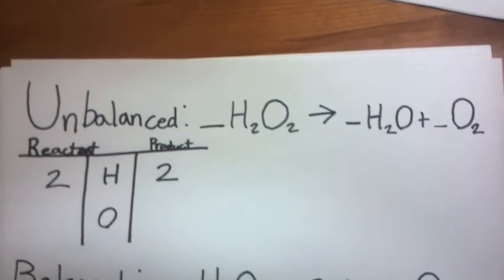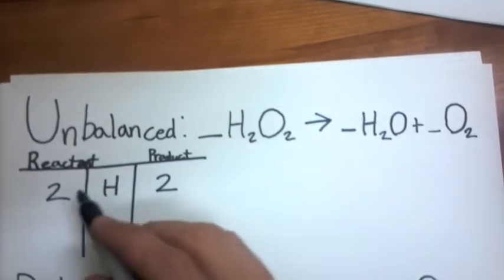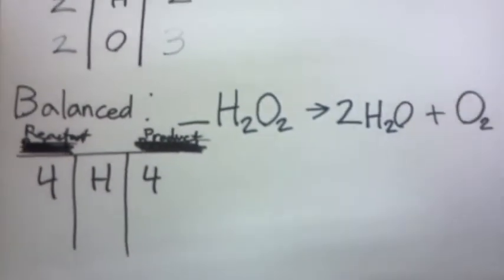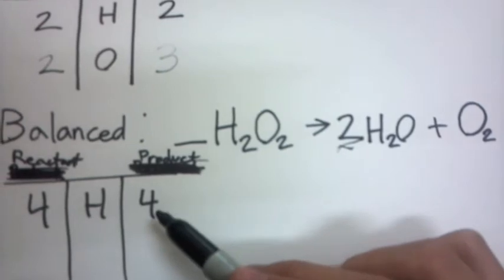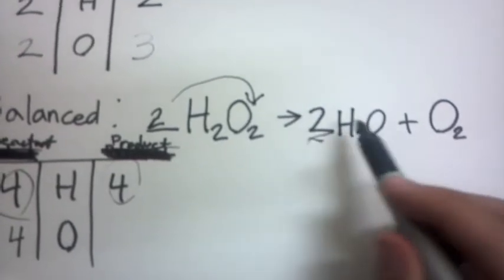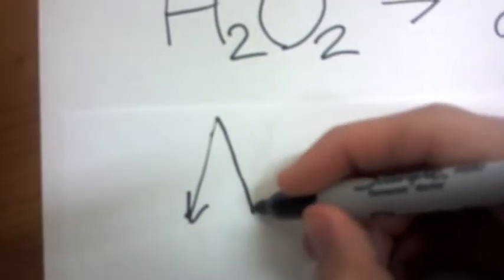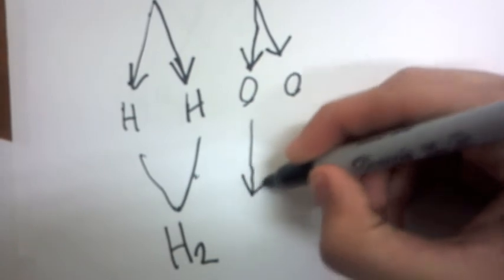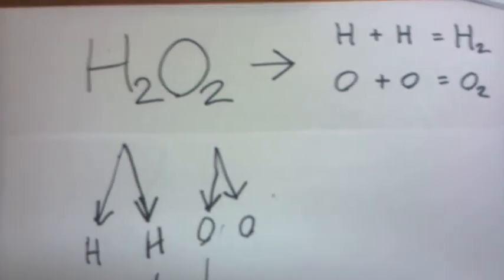Decompostion of Hydrogen Peroxide